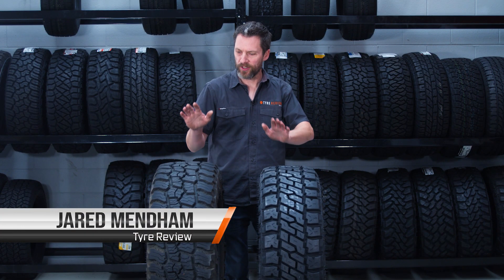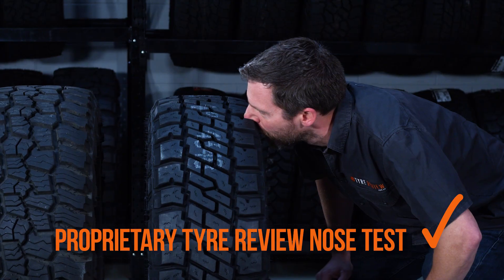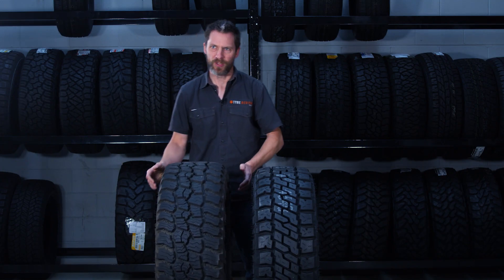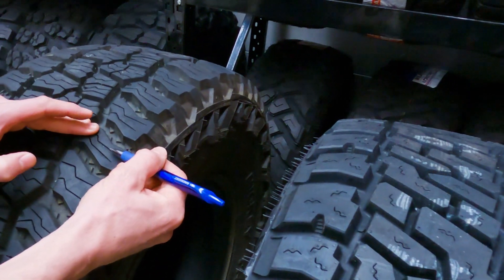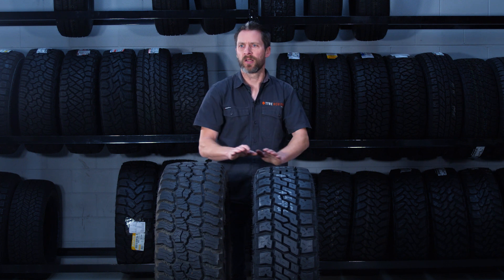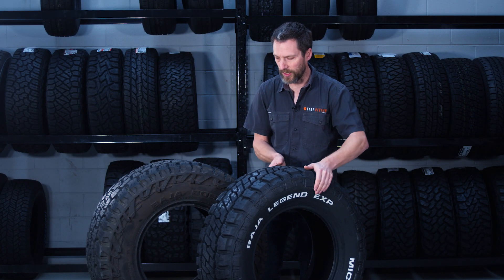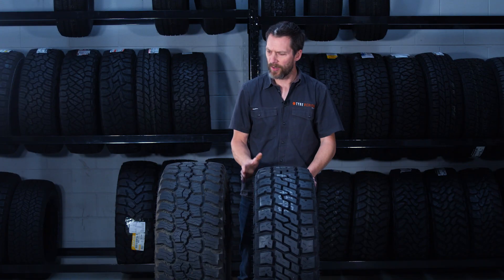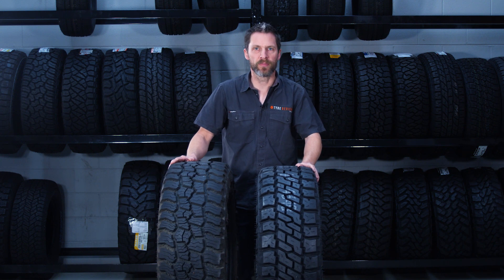MIckey Thompson - Baja Boss Vs Baja Legend EXP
Two big guns from the Mickey Thompson camp battle it out!! Not really. We just compare these two great tyres in the studio. Both of these tyres are built for fun on and off the road but what are the differences and there are a few!